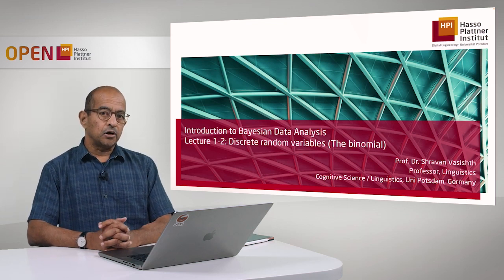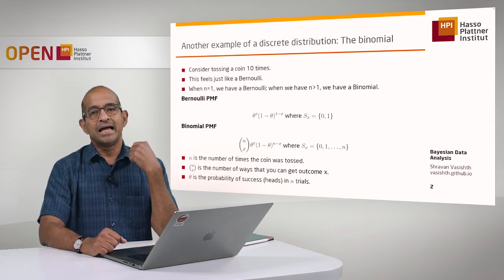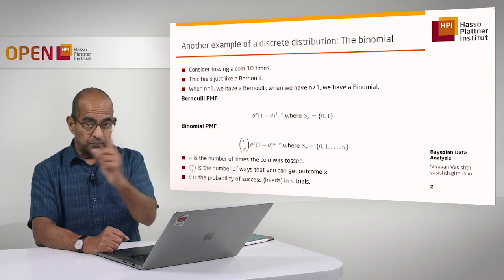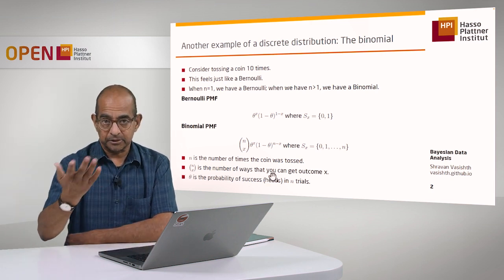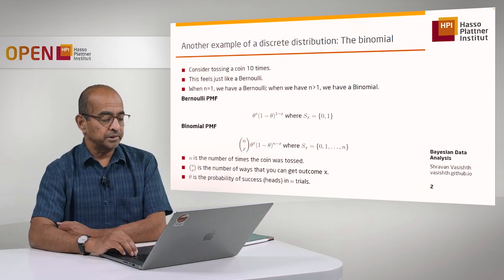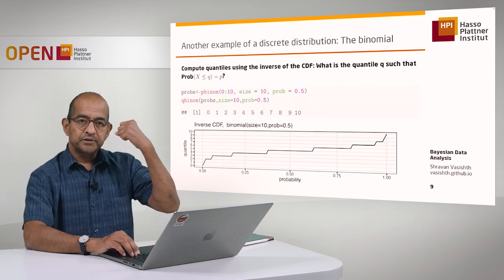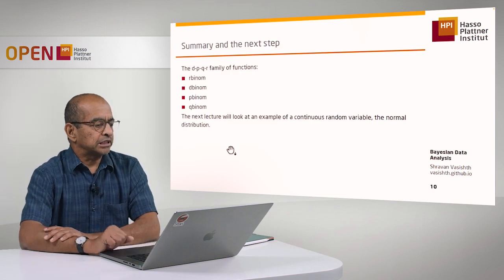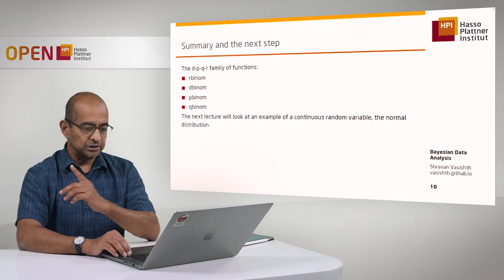Lecture 1.2 Discrete random variables (The binomial)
This recording is part of a set of videos that are available from the free online course Introduction to Bayesian Data Analysis, taught over the openhpi.de portal: